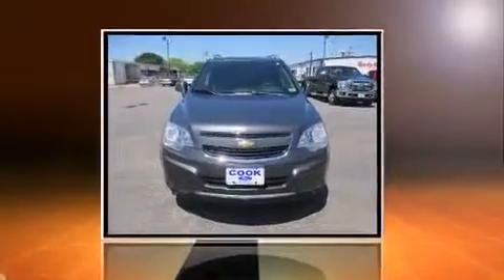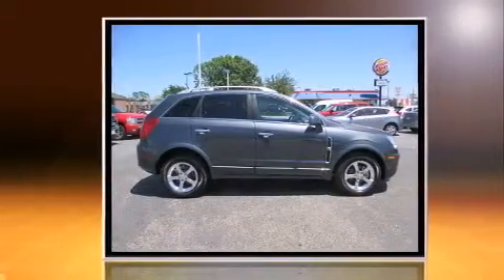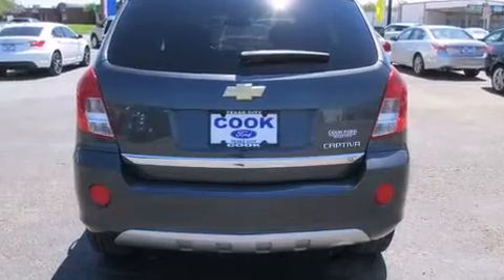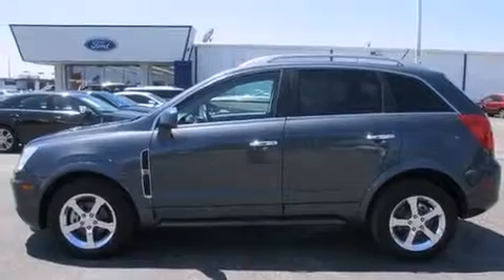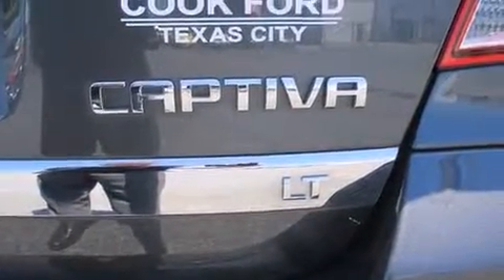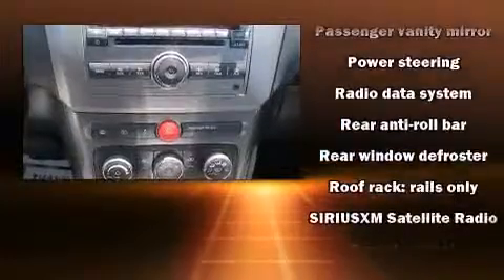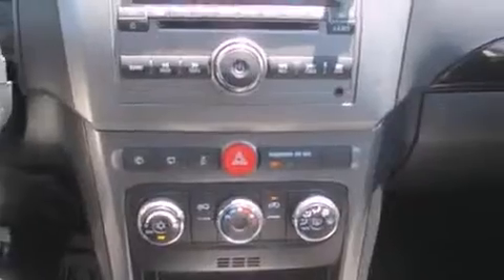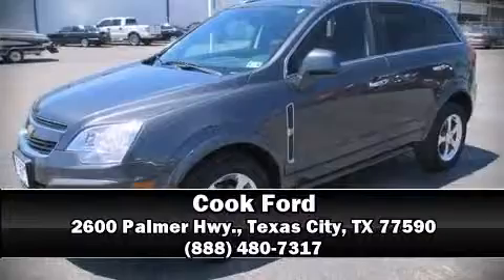2013 Chevrolet Captiva Sport LT in Texas City, TX 77590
Cook Ford
2600 Palmer Hwy.

You're going to love the 2013 Chevrolet Captiva Sport. Smooth gearshifts are achieved thanks to the efficient 4 cylinder engine, providing a spirited, yet composed ride and drive. This model accommodates 5 passengers comfortably, and provides features such as: an automatic dimming rear-view mirror, automatic dimming door mirrors, air conditioning, telescoping steering wheel, power door mirrors and heated door mirrors, power windows, and 1-touch window functionality. Premium sound drives 6 speakers, providing you and your passengers a sensational audio experience. Chevrolet ensures the safety and security of its passengers with equipment such as: dual front impact airbags with occupant sensing airbag, front SIDE impact airbags, traction control, brake assist, anti-whiplash front head restraints, a security system, onStar, and 4 wheel disc brakes with ABS. Electronic stability control ensures solid grip atop the road surface, no matter how challenging the driving conditions. It also arrives with a Carfax history report, providing you peace of mind with detailed information. We pride ourselves on providing excellent customer service. Please don't hesitate to give us a call.